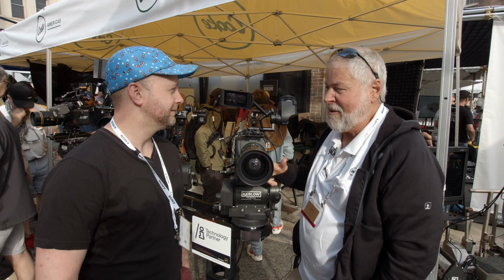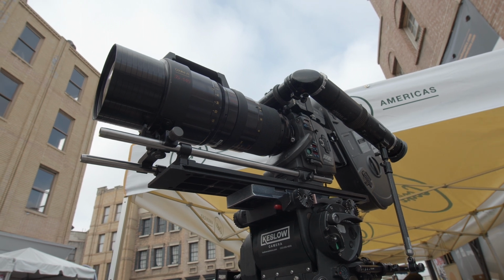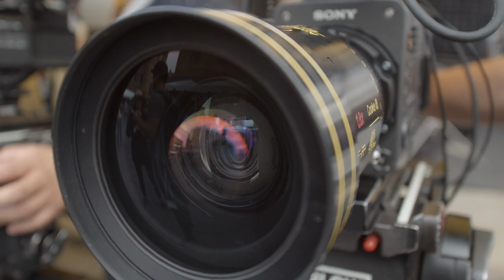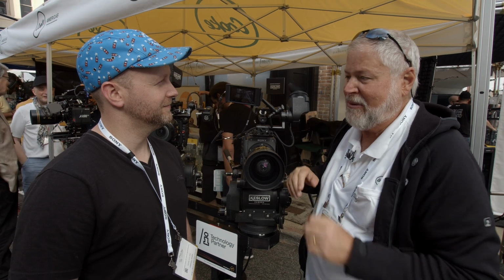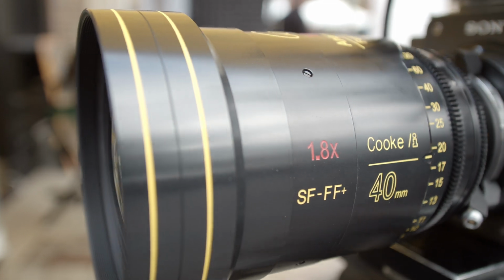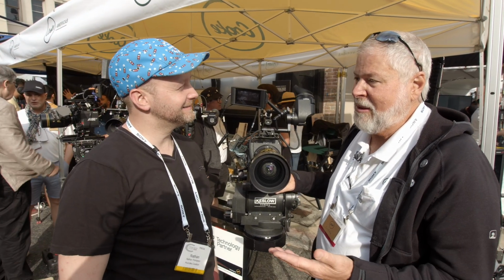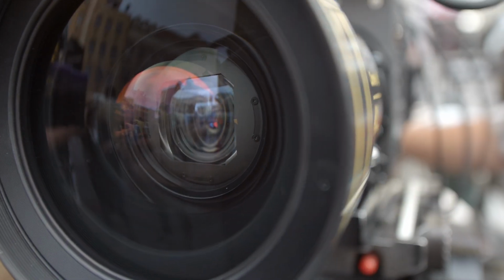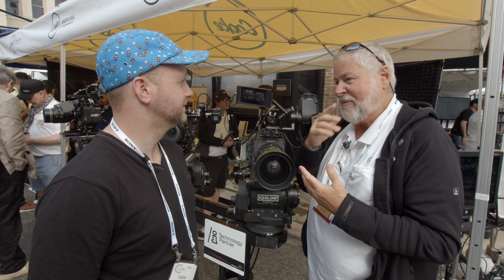Cine Gear: Cooke Large-Format 1.8x Anamorphic Lenses